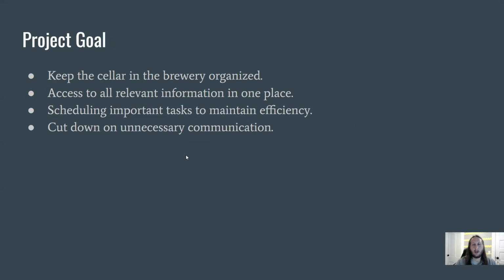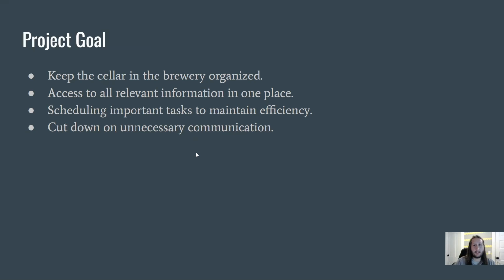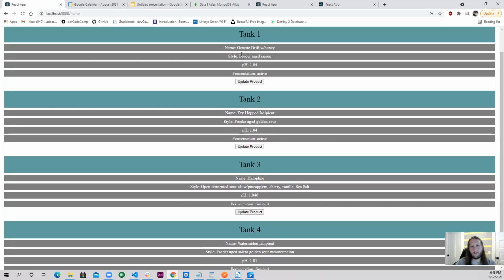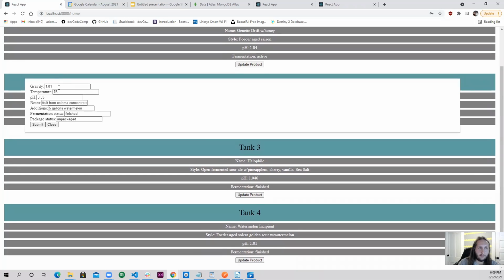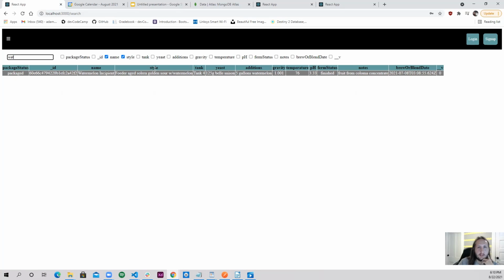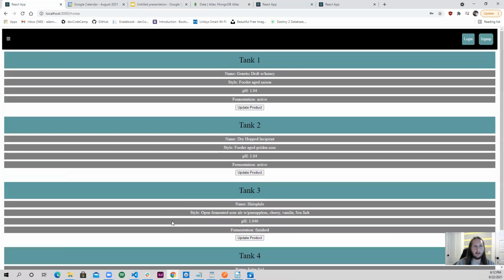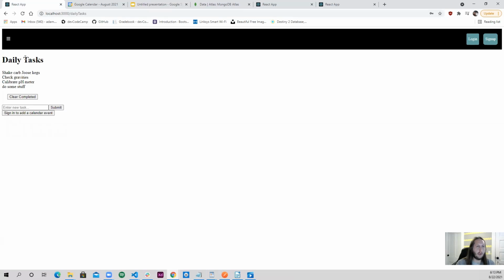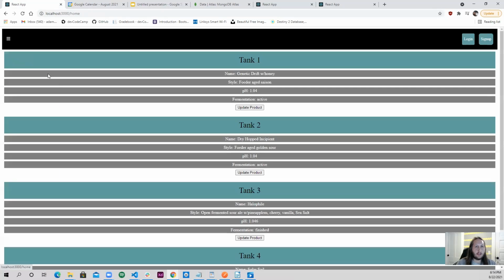Adam Mosher devCodeCamp Capstone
IN THEIR OWN WORDS:
My final capstone project is a web application called Cellarman’s Friend. This app was created as a solution to ensure that nothing fell through the cracks at the brewery I currently work at and a way to make sure things during the fermentation process stay on track and operations run smoothly. The app is designed to allow an employee to enter in all the necessary and useful information pertaining to the blending, fermentation, and cellaring operations and keep track of and update this information on every product currently in production. As well as quickly find any information about a product that has already been packaged or released.

ABOUT:
Adam successfully created this web app from scratch after completing one of devCodeCamp's courses. In as short as 14-weeks, our code bootcamp is able to take students with limited previous knowledge and turn them into career ready Junior Developers. After students successfully complete the course and receive their certificate, our Career Services team continues that conversation to help you continue your success in the industry.